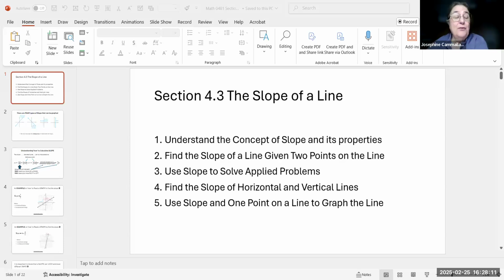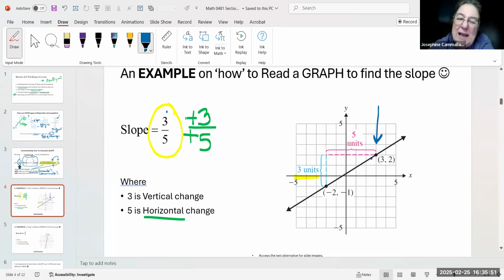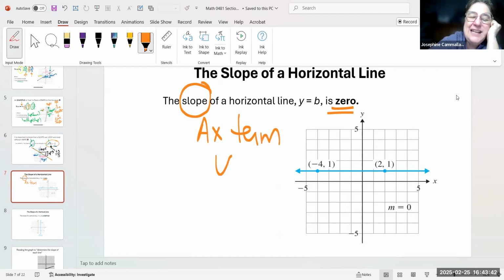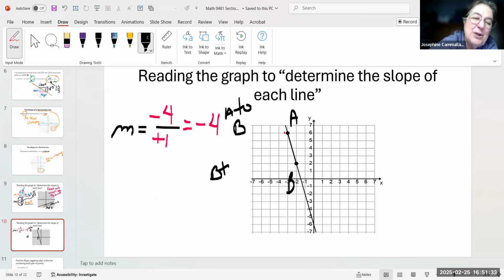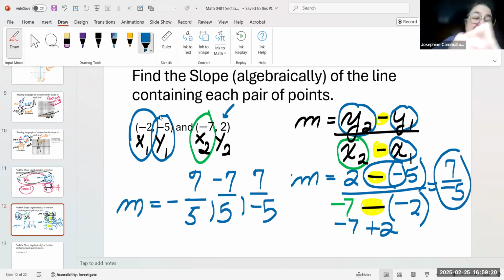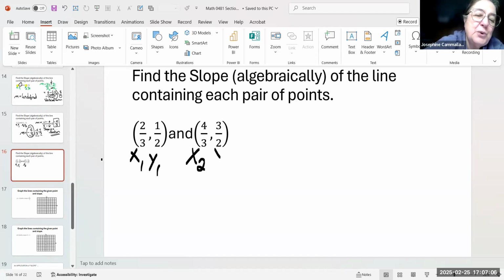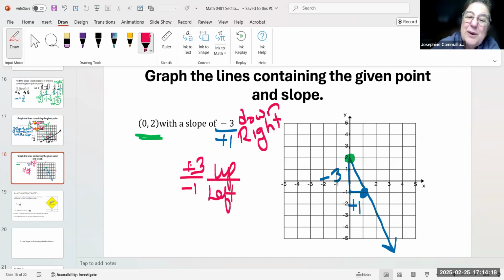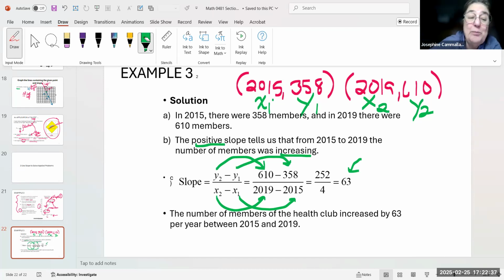The Slope of a Line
Understanding the Concept of Slope and its properties
Finding the Slope of a Line Given Two Points on the Line
Using the concept of Slope to Solve Story Problems
Finding the Slope of HorizontalLines
Finding the Slope of Vertical Lines
Using the Slope and One Point on a Line to Graph the Line